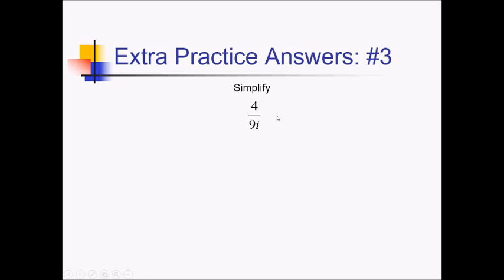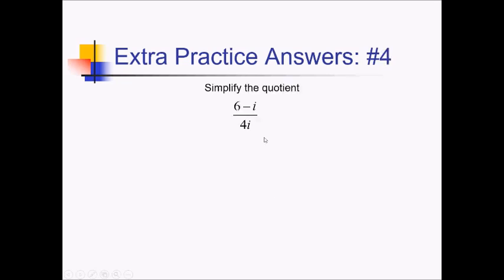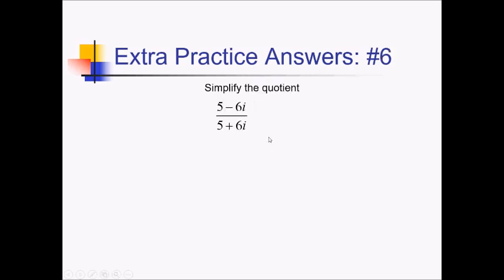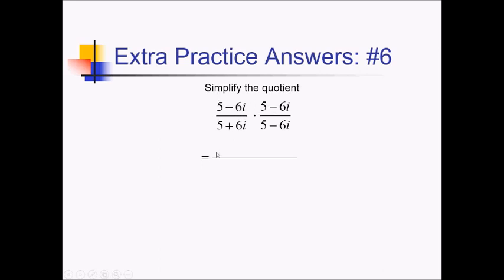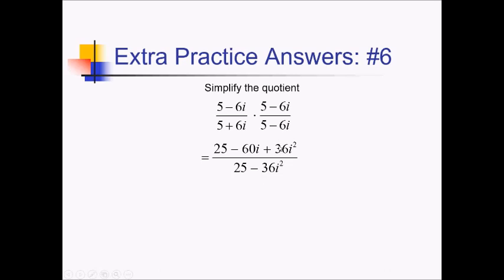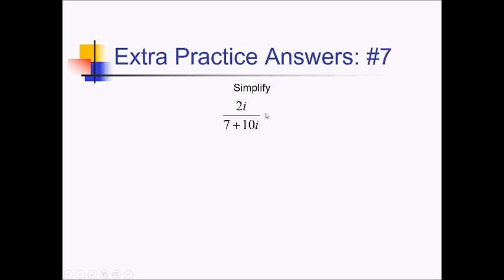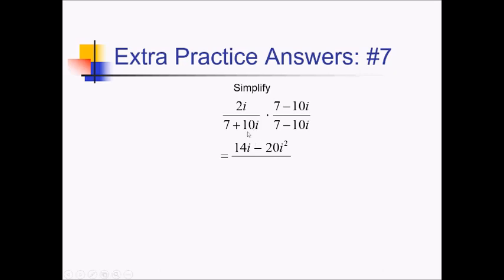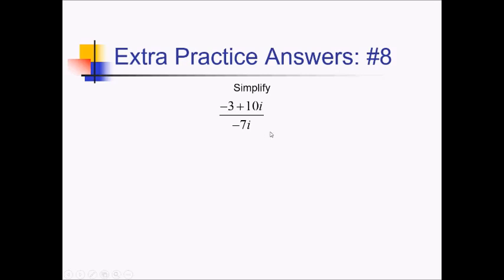Dividing Complex Numbers: Problem Set #3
Worked problems showing how to find conjugates of complex numbers and to divide complex numbers.

Go here for a PDF and handout to go along with this video